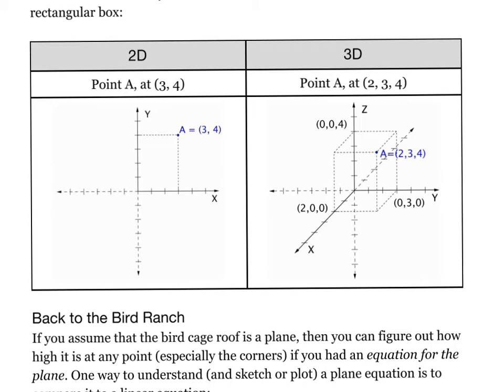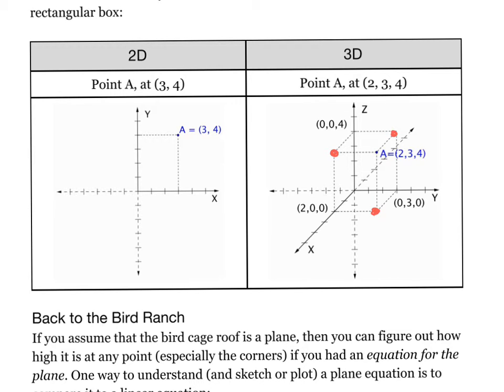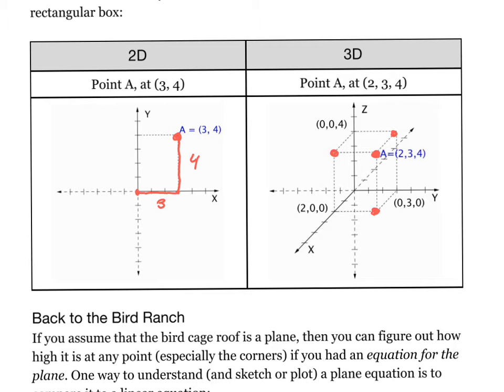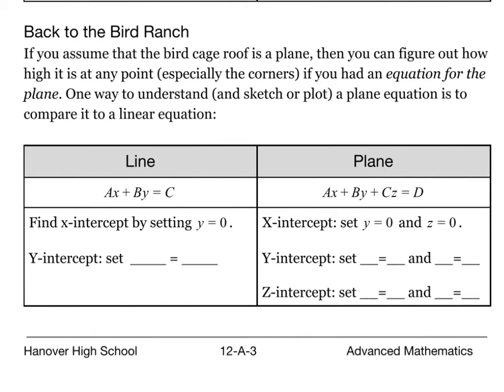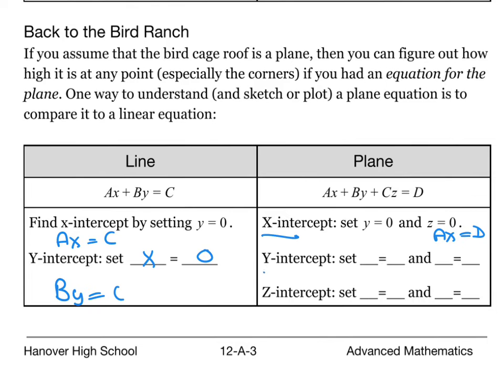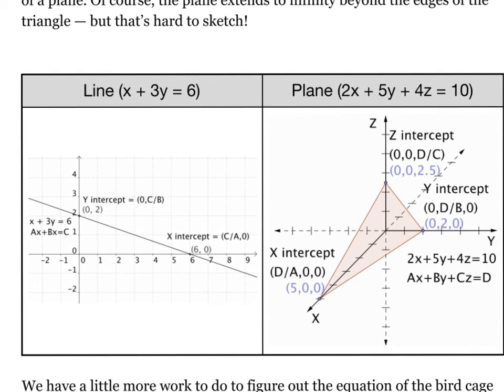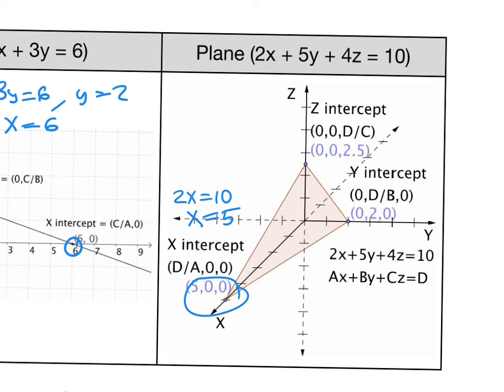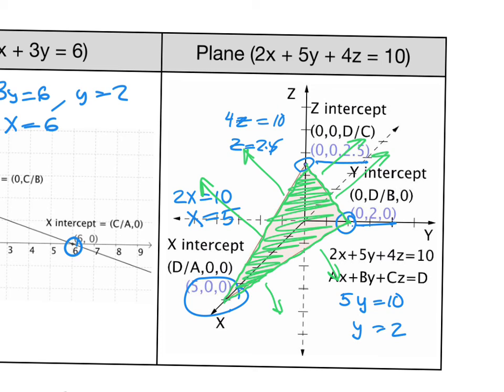12 CW Vectors Part A Page 3, 4